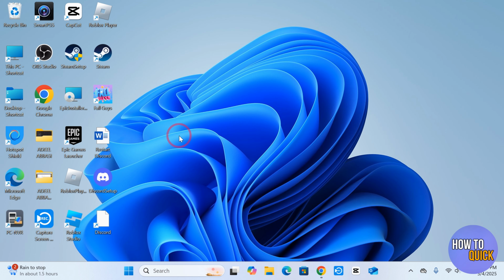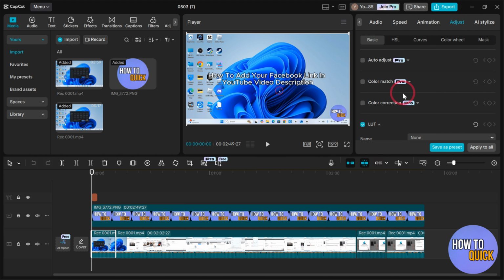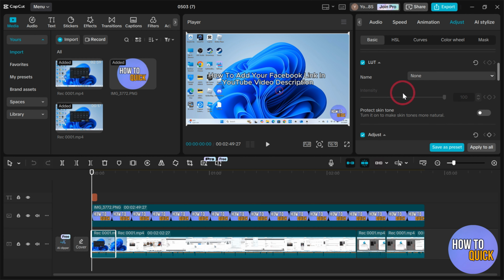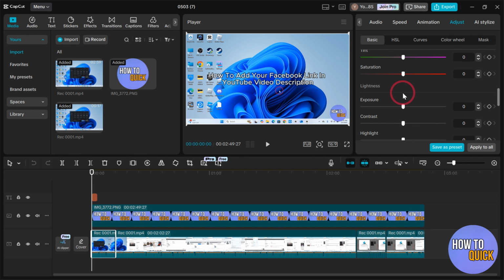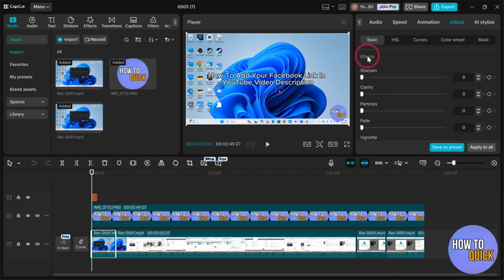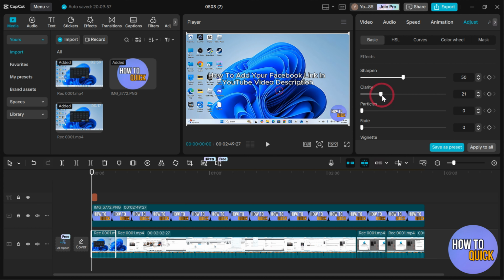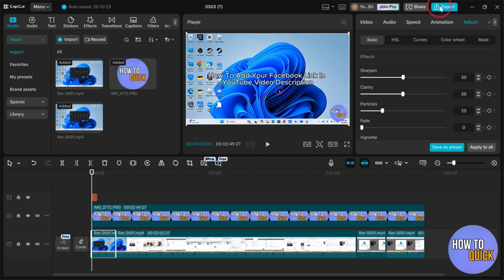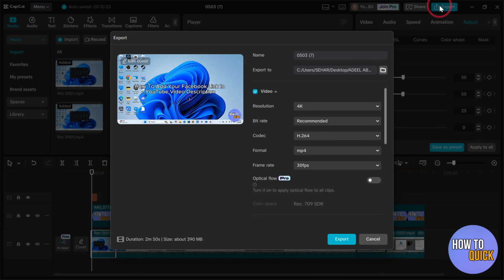How To Increase The Quality Of a Video In Capcut PC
Tutorial on how to increase the quality of a video in capcut pc.